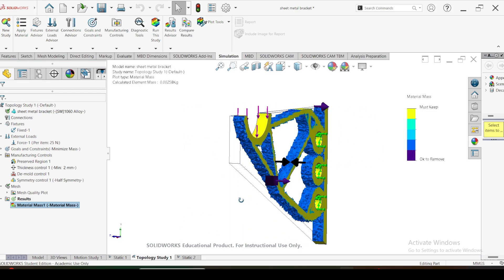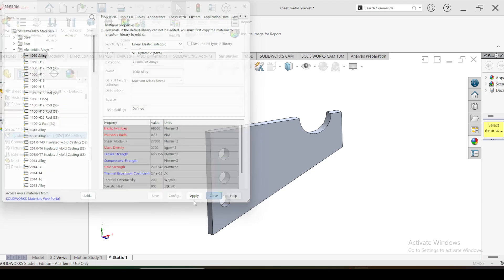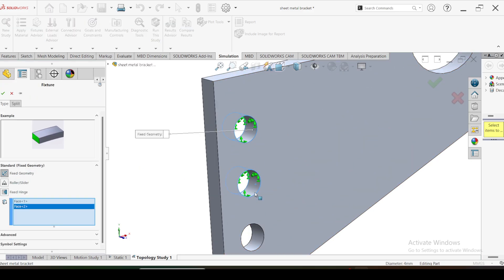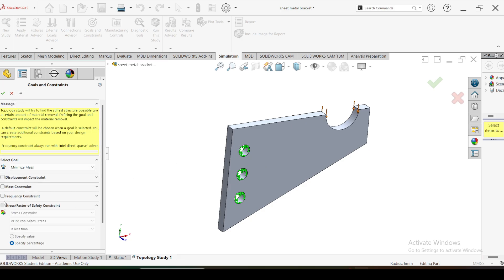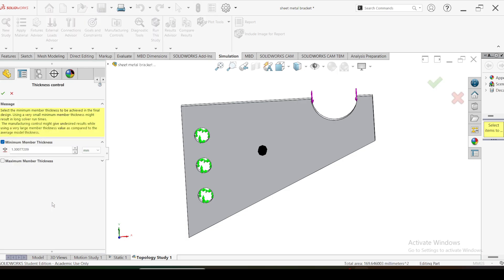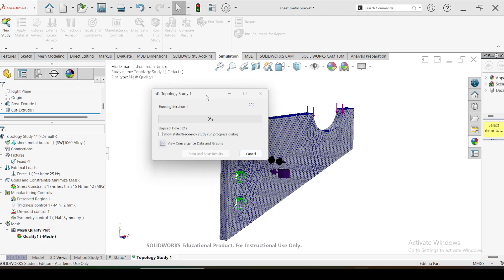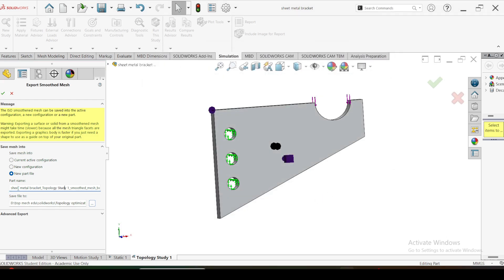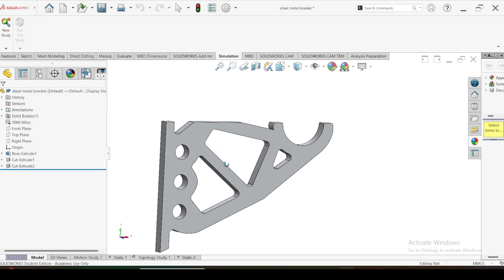SolidWorks Topology Optimization Complete Guide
Topology Optimization in SolidWorks is a powerful design feature that allows engineers and designers to create efficient, lightweight, and structurally sound designs by determining the optimal material layout within a given design space. This capability is part of SolidWorks Simulation and is particularly useful in industries like aerospace, automotive, and consumer products where weight reduction and performance are critical.

Topology optimization methods, which aim at finding the optimal material distribution in a predefined design domain.